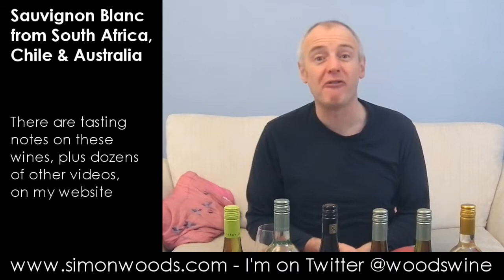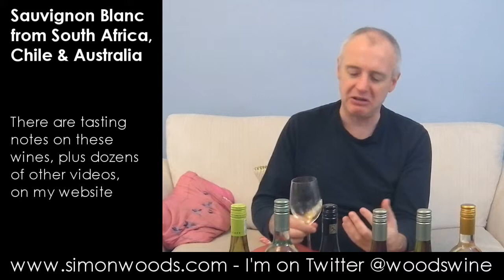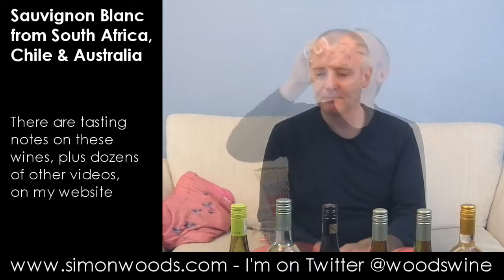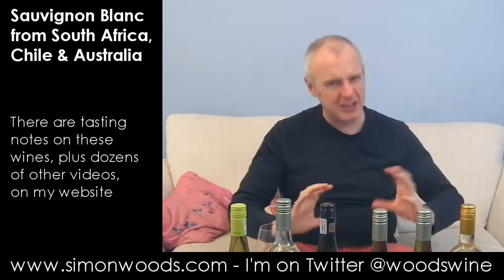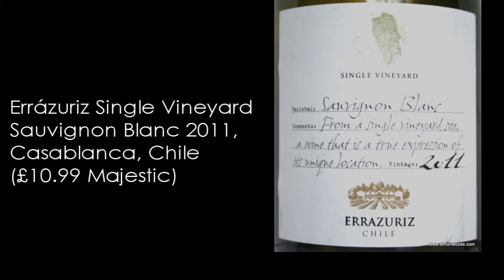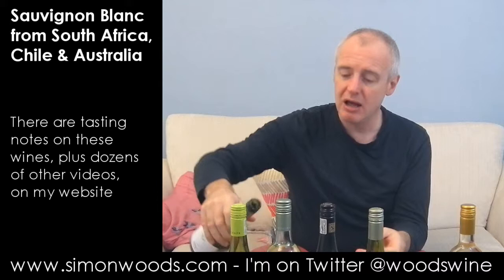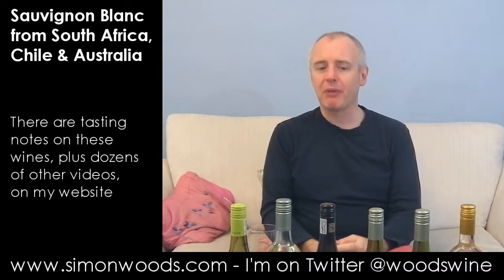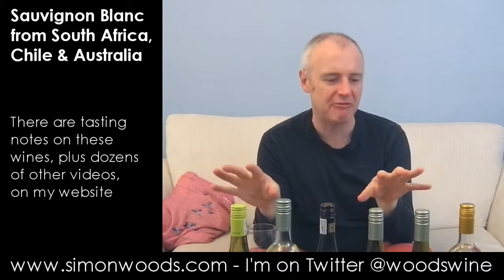Wine Tasting with Simon Woods: Sauvignon Blanc from Australia, South Africa & Chile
Simon Woods sets into six Sauvignons from Australia, South Africa and Chile. Watch to find out what his favourites are.

The wines tasted in this video are:
Stonehaven Sauvignon Blanc 2012, Western Cape, South Africa (£7.99 The Co-op)

Fox Gordon Family Sauvignon Blanc 2011, Adelaide Hills, Australia (£11.99 Waitrose)

Seven Springs Sauvignon Blanc 2011, Overberg, South Africa (£11-£12 Loki Wine, Bijou Bottles, Proteas Wines, Underwood Wines, C. A. Rookes, S.H. Jones, Frasers Budgens (Yarnton & Marlborough), City Beverage Company)

Errázuriz Single Vineyard Sauvignon Blanc 2011, Casablanca, Chile (£10.99 Majestic)

Errázuriz Aconcagua Costa Single Vineyard Sauvignon Blanc 2011, Chile (£12.49 Waitrose, Wine Rack, Booths, Berry Bros, Averys, Slurp.co.uk)

Doña Dominga Single Vineyard 'La Laguna' Sauvignon Blanc/Viognier 2011, Colchagua, Chile (£7.11 Waitrose)